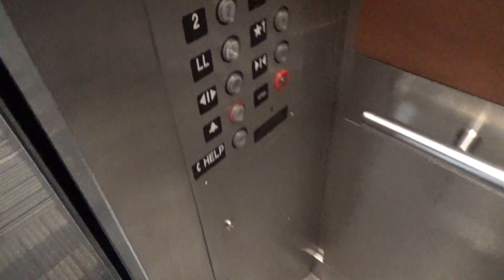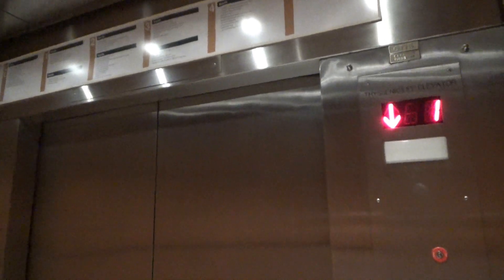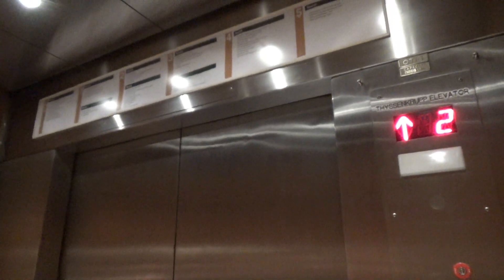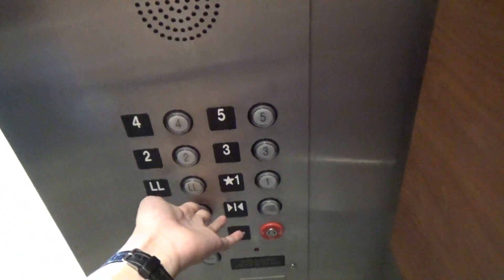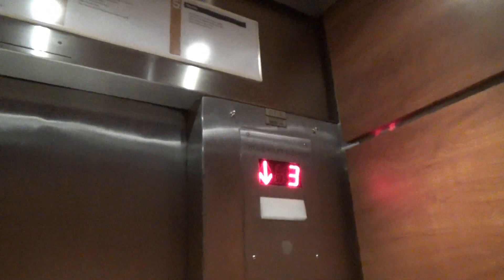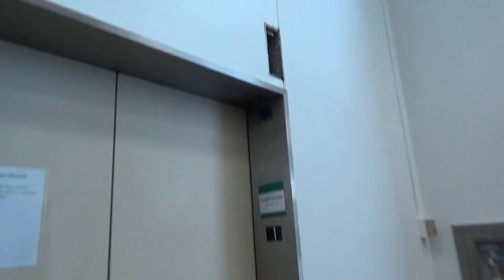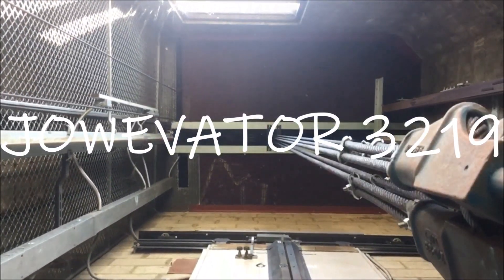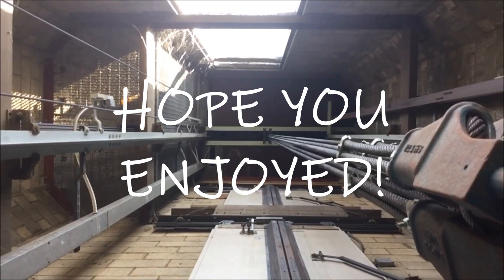Vintage OTIS Traction Elevators-The University Library-CSUS-Sacramento, CA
Dang! ThyssenKrupp modded these old OTIS elevators! However, I think this was a third mod. There's no way these could've been original until now, especially on a campus that mods a freakin Dover Impulse! These most likely had older Innovation Universal, and now they have newer Innovation Universal. The service elevator, which is still getting modded, got Innovation Pinnacle though. Strange that they would use nicer fixtures on an elevator nobody would see.

UPLOAD SCHEDULE-
M - Sacramento, CA
T - San Francisco, CA
W - University of Nevada, Reno
Th - Reno, NV
F - University of California, Davis
Sat - Sacramento State University
Sun - Hong Kong or Random Video (compilation, etc)